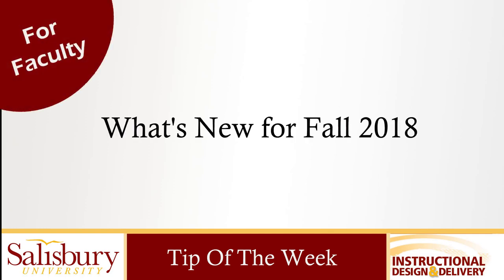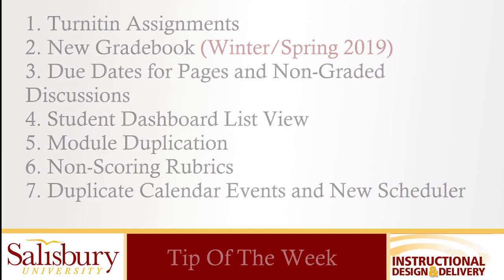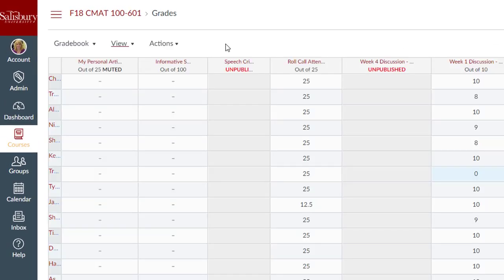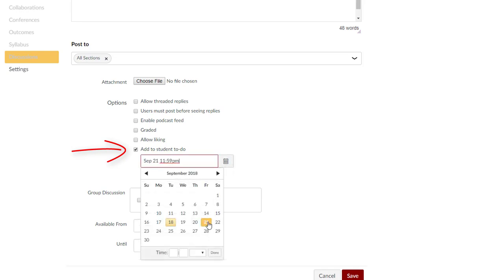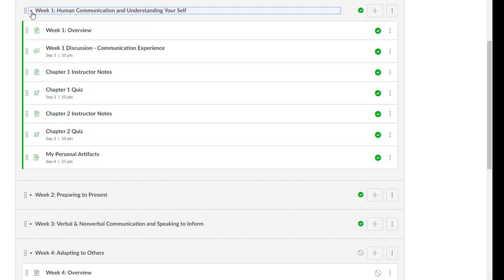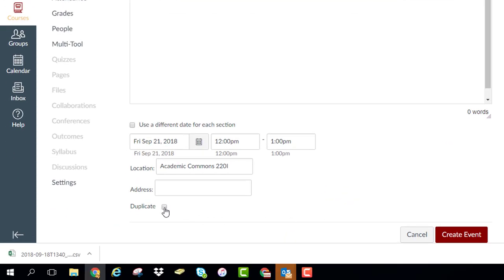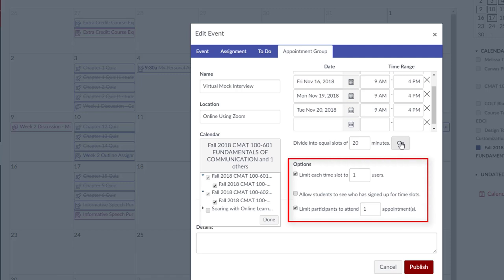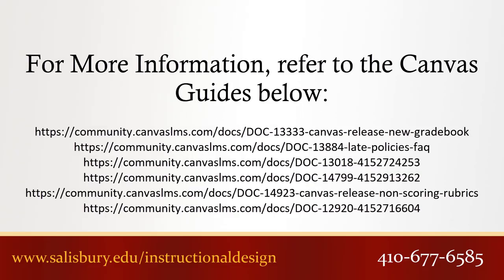What's New Fall 2018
This Tip of the Week looks at new features for Turnitin and MyClasses for the Fall 2018 semester.  The topics include:
The new integration for Turnitin that reduces commons problems withTurnitin assignments and allows faculty to use Turnitin with group and peer review assignments.
A new Gradebook view for faculty provides more flexibility and will be available for all courses starting with Winter and Spring 2019 courses.
Faculty can assign due dates to Pages and Non-Graded Discussions for display on the Student To-Do List, which is a new Dashboard view for Students.
Faculty can duplicate modules as well as attach Non-Scoring Rubrics to assignments.
Within the Calendar, there is a new Scheduler as well as the ability to Duplicate Calendar Events.